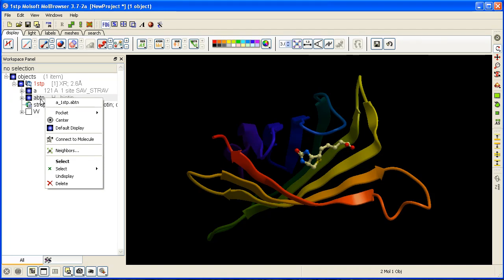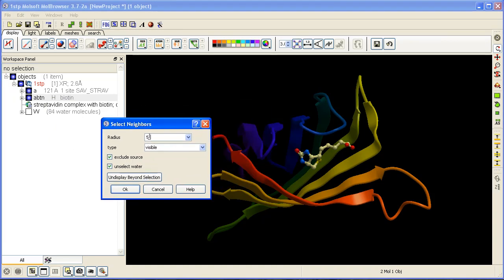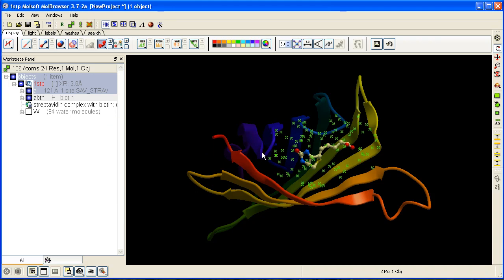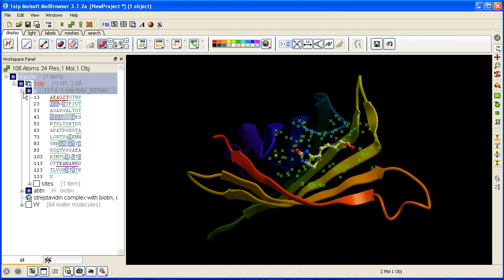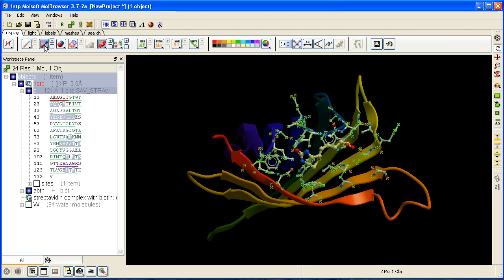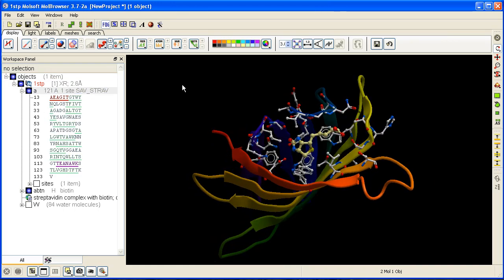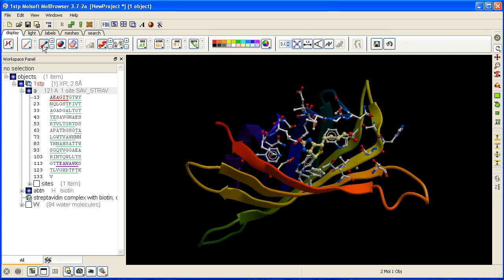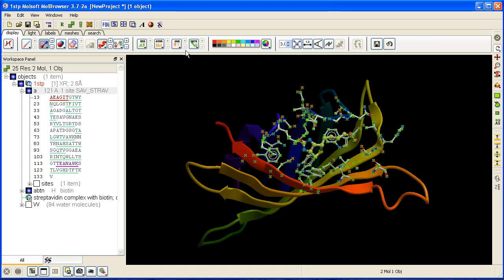How to display the residues surrounding a ligand.